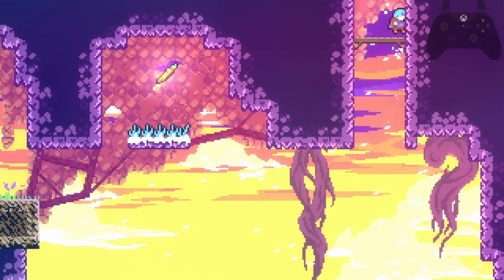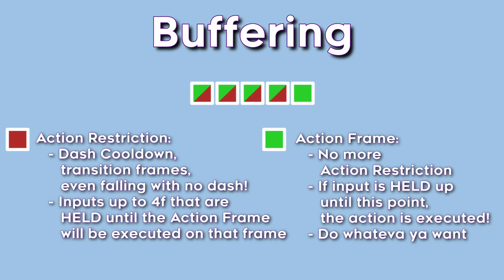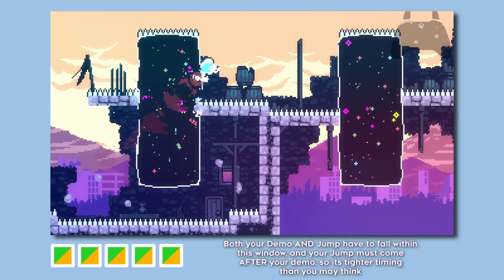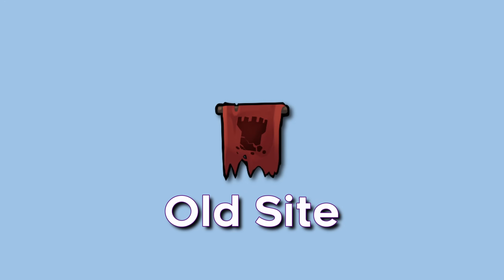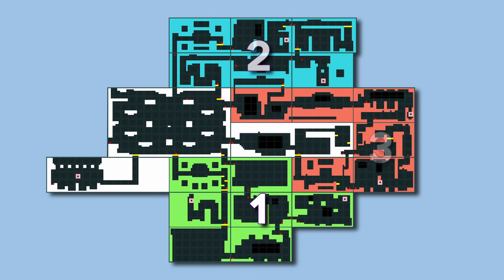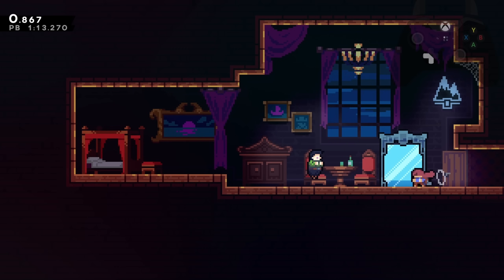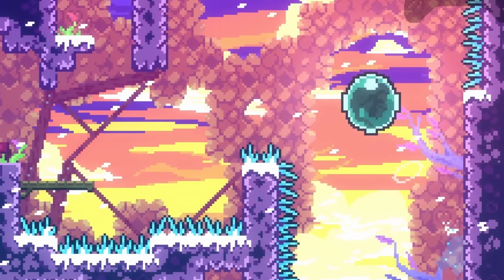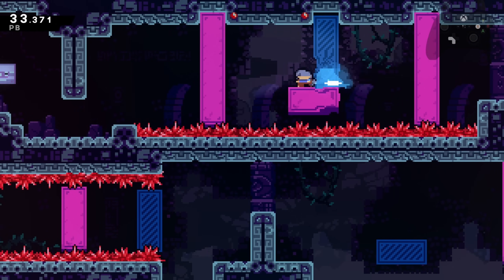MORE Mechanics YOU Need to Speedrun Celeste (WR Pace: Any% Tutorial)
Take this guide moreso as strats and tech you should consider for breaking into the next threshold rather than the strats "required" to do so. What’s "required" is hard to quantify, but I believe that this guide helps prepare runners to make giant leaps from threshold to threshold and streamlines the kind of info to prioritize.

I wanna cry. This was an INSANE video to edit (literally, my PC couldn't handle it at times lol).

Let's blast through 10k and get all the way to 100k this year. I've got a ton of fun content I'm really excited to show all of you... and hopefully they won't requires 100s of hours to finish!

You've got this. Keep me updated on your progress in the comments or in my discord! (Better chance I'll see it in my discord)

Burgy

Credits!

CHAPTERS
0:00 Introduction
4:10 Are You Ready? (Tech Section) / Buffering
6:51 Ultras
9:55 Cornerboosts
12:34 Dream Double Jumps (BIND TWO JUMP BUTTONS!!)
13:39 Dream Hypers
15:36 Movement Optimization
16:29 Let's get on with the show!
17:48 Prologue / Forsaken City
21:41 Old Site
25:29 Celestial Resort
38:45 Golden Ridge
47:26 Mirror Temple
56:46 Reflection
1:05:30 The Summit
1:24:48 IT'S OVER!!
1:25:22 Credits to Fantastic Contributors
1:26:24 My Thanks and My Goals
1:27:28 Thank You